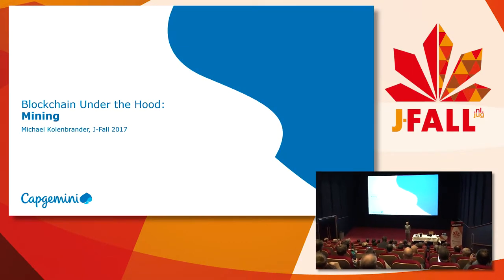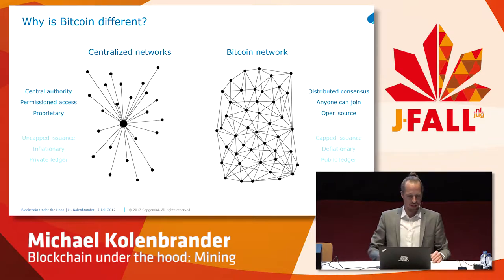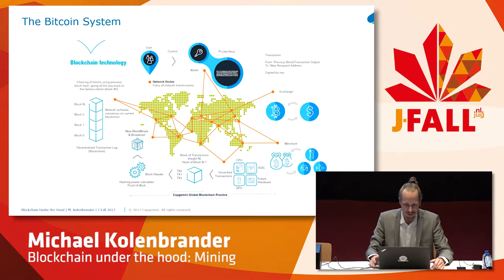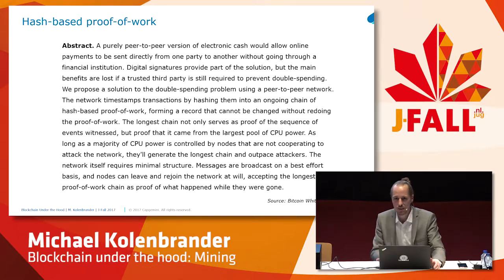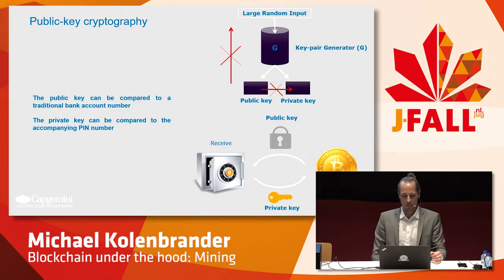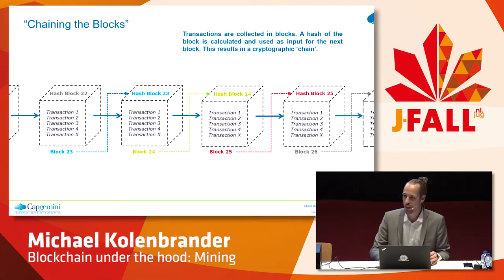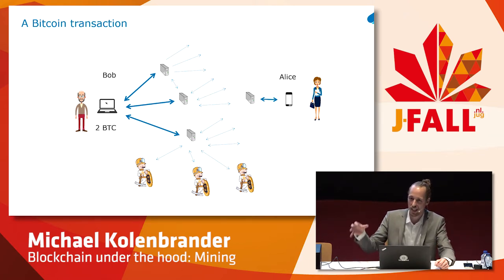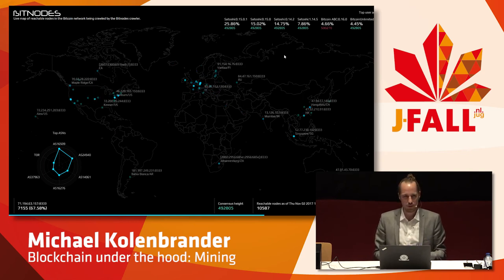J-Fall 2017 Michael Kolenbrander - Blockchain under the hood: Mining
In this session Michael will explore Blockchain technology and how it works ‘under the hood’. We will specifically look at mining; the process which grants a public network its security and brings finality to the transactions sent over the network by putting them into blocks. At Capgemini, we have been mining several cryptocurrencies using different kinds of hardware setups. For this breakout, a demonstration of ASIC mining will be given and we will look at the cryptographic principles that underpin the process. The goal of this session is provide a clear insight into the ‘revolution’ behind this technology and how it managed to mitigate the difficulties in creating a distributed consensus network where predecessors failed before.

Bio Michael Kolenbrander:
Michael Kolenbrander is a Solution Architect at Capgemini. He designs and implements Blockchain and Distributed Ledger solutions and has experience with multiple platforms/architectures (Bitcoin, Ethereum, Corda etc.). His daily work consists of architecture- and applications design, next to consulting and delivering trainings.